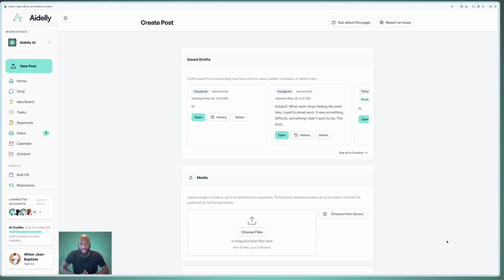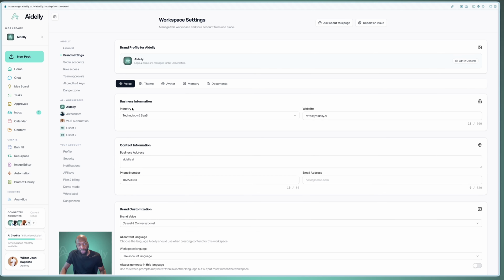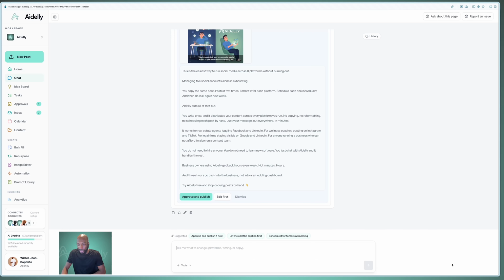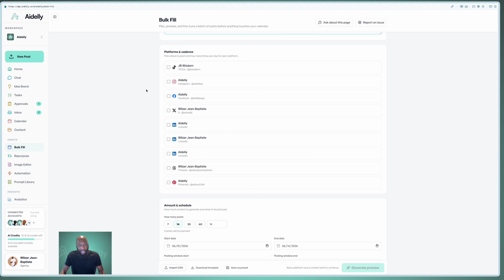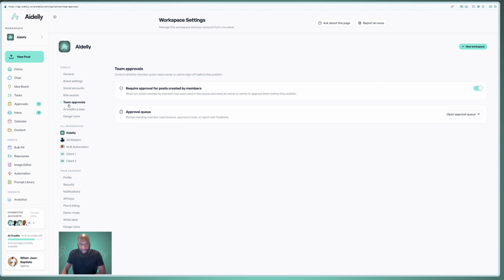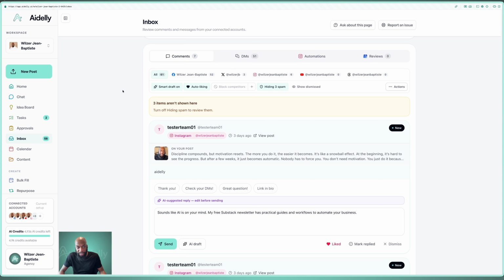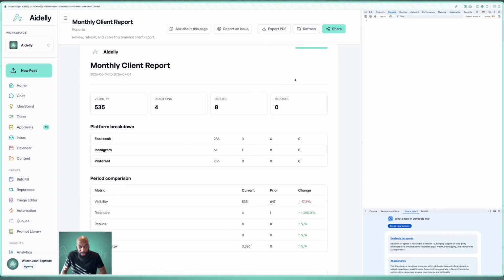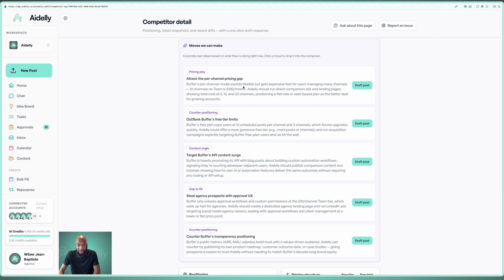Full Demo: Running a Social Media Agency on One Platform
Get a full platform demo of Aidelly and see how the entire AI social media workspace works from start to finish.

In this Aidelly tutorial, I’ll walk through the full platform and show how Aidelly helps you create content, manage your brand, schedule posts, automate workflows, track analytics, manage comments and DMs, send client reports, and run your social media from one place.

You’ll see how Aidelly brings together content creation, scheduling, automation, analytics, inbox management, client reporting, and agency workspace tools into one AI-powered platform.

Intro: 00:00:00
Onboarding: 00:00:59
Social Connections: 00:03:27
Brand Voice: 00:13:35
Brand Theme: 00:19:54
Brand Avatar: 00:24:17
Brand Memory: 00:24:56
Brand Documents: 00:26:25
Chat Posting: 00:27:29
Chat Tools: 00:31:48
Image Generation: 00:33:25
Idea Board: 00:36:13
Viral Trends: 00:39:03
Calendar: 00:42:00
Bulk Fill: 00:46:03
Auto Post: 00:51:54
Branded Images: 054:45
Link in Bio: 00:57:09
Workspace and White Label Settings: 01:00:39
Content Automation: 01:04:06
Posting Queues: 01:12:08
Inbox, Comments, DMs: 01:17:27
Inbox Automation: 01:20:53
Analytics: 01:28:29
Client Reports: 01:32:03
Approvals: 01:34:10
Creator Clone: 01:42:00
Competitor Spy: 01:47:28

In this video, you’ll learn:

How to use the Aidelly dashboard
How to create social media content with AI
How to use the Idea Board
How to create branded AI images
How to use your brand voice, brand memory, and brand documents
How to manage your content calendar
How to bulk fill your calendar
How to use posting queues
How to automate content on a schedule
How to use Auto Post from RSS feeds, podcasts, ecommerce stores, and YouTube
How to manage comments and DMs in the Inbox
How to set up Inbox Automation with keywords
How to use approvals before posts are scheduled
How to manage workspace settings and team access
How to track analytics and per post stats
How to send client reports or share report links
How to track competitors with Competitor Spy
How to track creators and repurpose content with Creator Clone

This is especially useful for marketing agencies, social media agencies, content teams, creators, coaches, consultants, ecommerce brands, and businesses that want one platform to create, schedule, publish, automate, and manage social media content.

Aidelly helps you manage your entire social media workflow from one simple platform. From content ideas and branded visuals to scheduling, approvals, automation, analytics, reporting, and inbox management, Aidelly gives you the tools to run social media faster and more consistently.